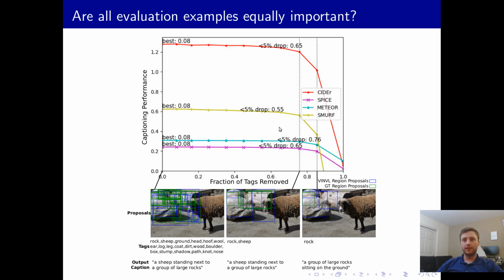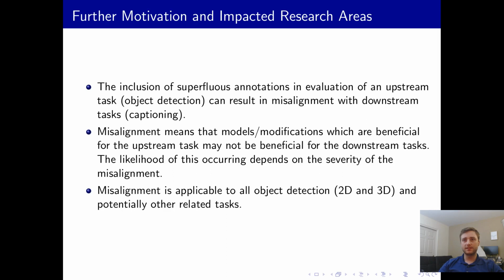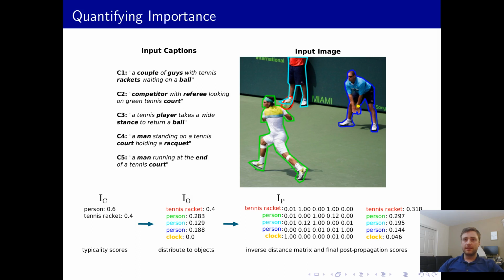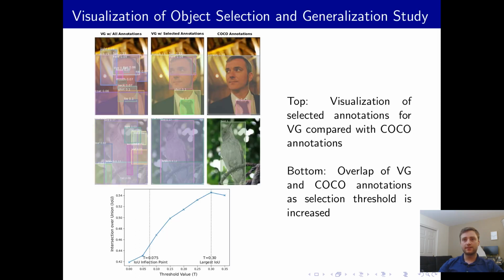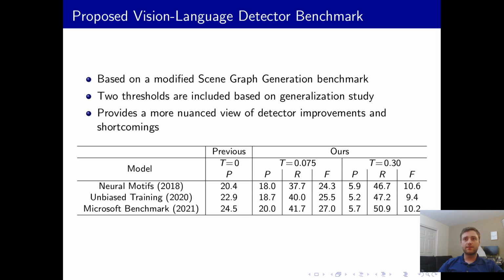Towards Addressing the Misalignment of Object Proposal Evaluation for Vision-Language Tasks via Sema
Authors: Joshua Feinglass; Yezhou Yang
 Description: Object proposal generation serves as a standard pre-processing step in Vision-Language (VL) tasks (image captioning, visual question answering, etc.). The performance of object proposals generated for VL tasks is currently evaluated across all available annotations, a protocol that we show is misaligned - higher scores do not necessarily correspond to improved performance on downstream VL tasks. Our work serves as a study of this phenomenon and explores the effectiveness of semantic grounding to mitigate its effects. To this end, we propose evaluating object proposals against only a subset of available annotations, selected by thresholding an annotation importance score. Importance of object annotations to VL tasks is quantified by extracting relevant semantic information from text describing the image. We show that our method is consistent and demonstrates greatly improved alignment with annotations selected by image captioning metrics and human annotation when compared against existing techniques. Lastly, we compare current detectors used in the Scene Graph Generation (SGG) benchmark as a use case, which serves as an example of when traditional object proposal evaluation techniques are misaligned.